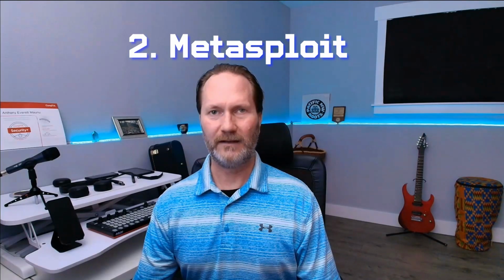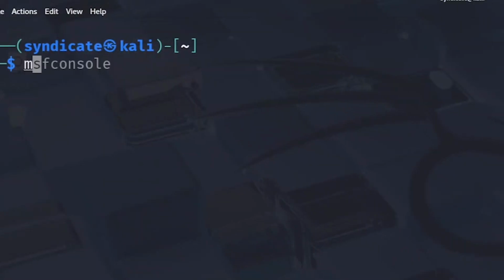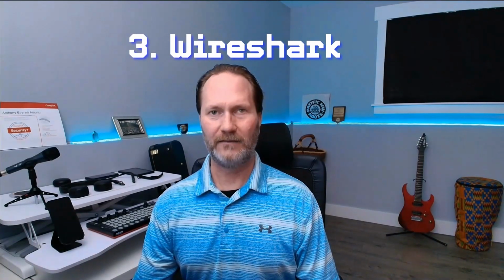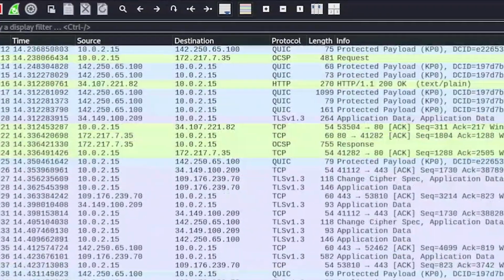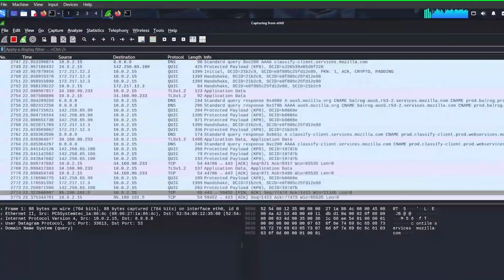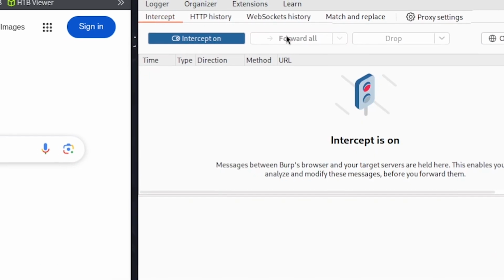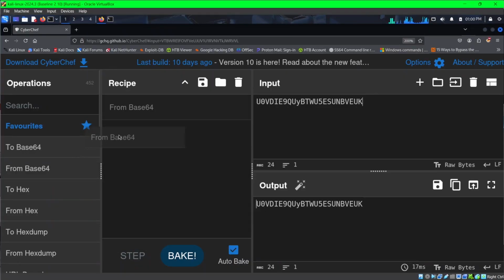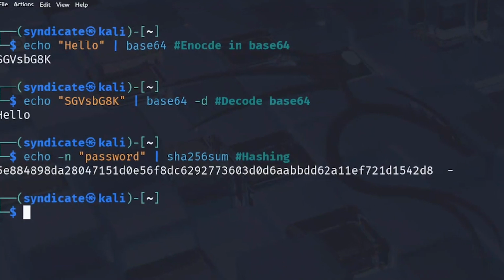Top 5 Cybersecurity Tools Every Beginner Should Master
🚀 **Want to break into cybersecurity?** These **5 essential cybersecurity tools** will help you get started with penetration testing, network analysis, and ethical hacking! In this video, I’ll break down:

🔹 **Nmap** – The Swiss Army knife of network scanning
🔹 **Metasploit** – The ultimate penetration testing framework
🔹 **Wireshark** – A powerful packet analysis tool
🔹 **Burp Suite** – A must-have for web security testing
🔹 **CyberChef/Linux CLI** – Transform, encode, and hash data easily

💡 Whether you're a **beginner in cybersecurity**, an aspiring **ethical hacker**, or studying for **CompTIA Security+**, mastering these tools is a **game-changer**!